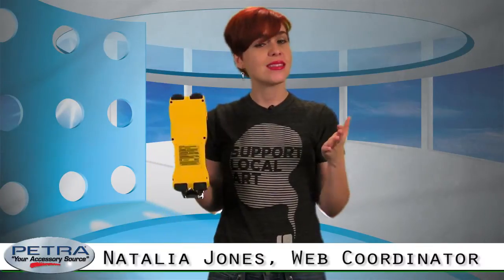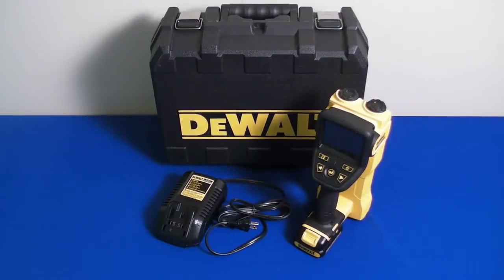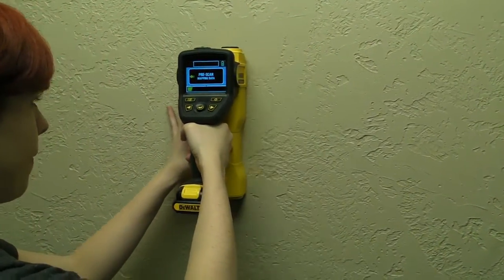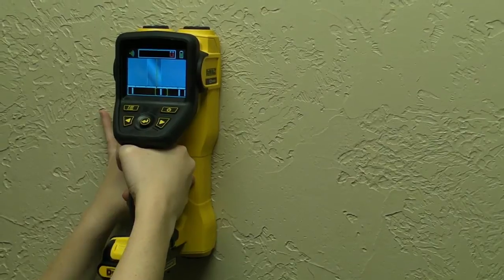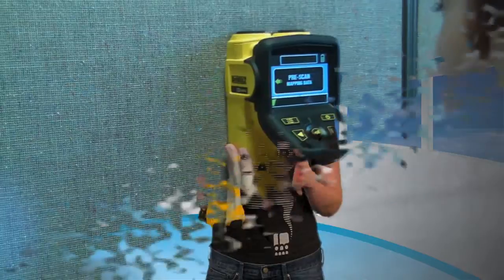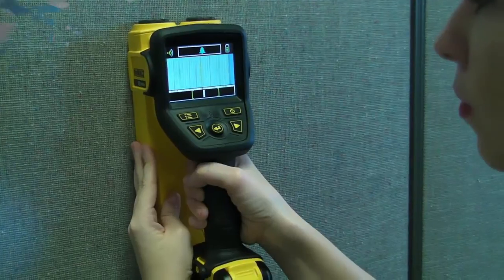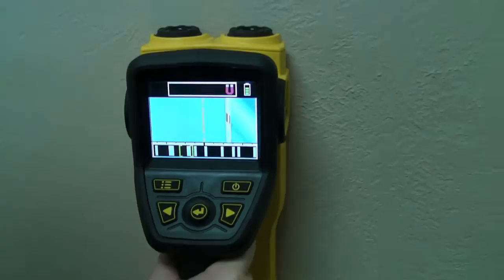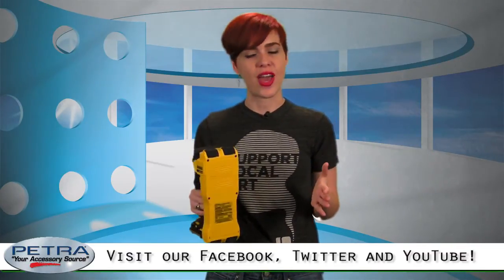DeWALT 12-Volt Handheld Radar Scanner Kit, Part No. 235183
The DeWALT 12-Volt Hand Held Radar Scanner features radar-sensing technology to detect wood, ferrous metal, non-ferrous metal, PVC and live electric behind walls. To turn the scanner on, press the power on/off button and hold for .5 seconds. The hand-held scanner identifies objects in two steps. Place the scanner on a wall. Pre-scan mapping will begin as you move the scanner in a straight line across the wall's surface. The scanner can map and analyze up to 3 meters of a wall, both horizontally and vertically.